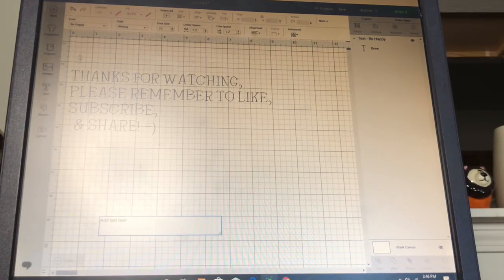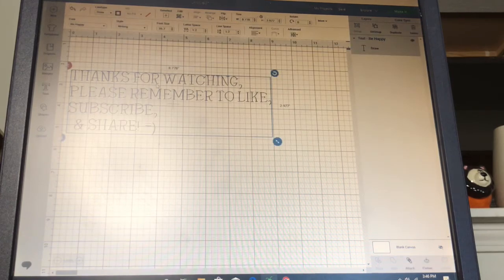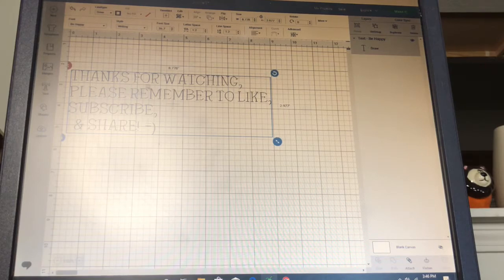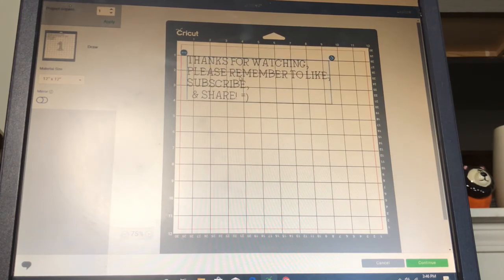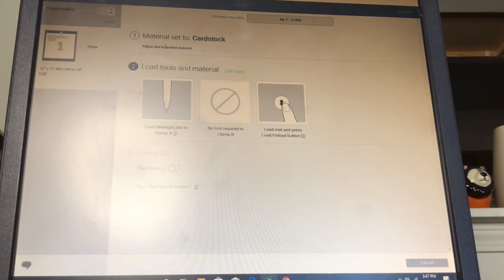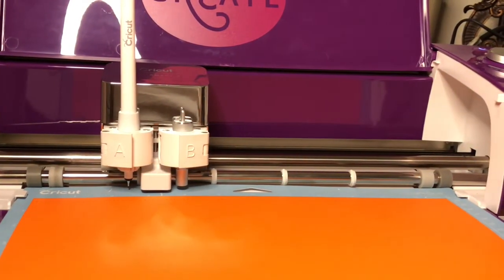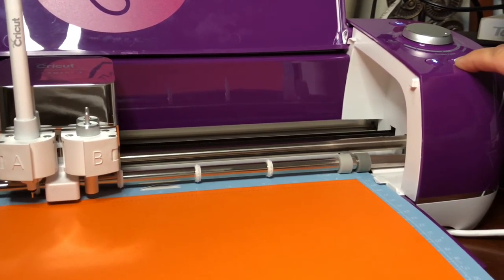How To Use Your Pen Feature And Writing Fonts (Write with Cricut)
In this tutorial I show you how easy it is to use the pen feature on your Cricut!